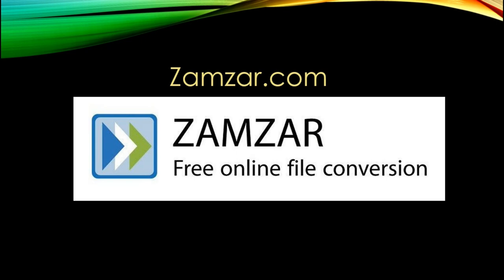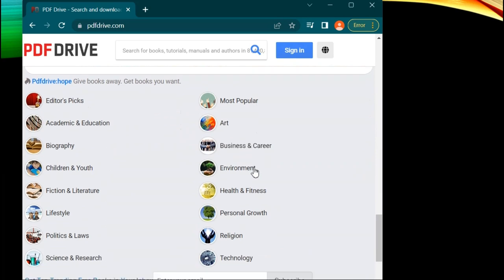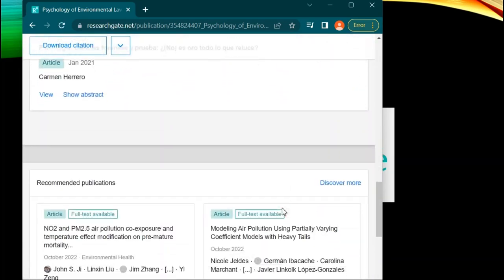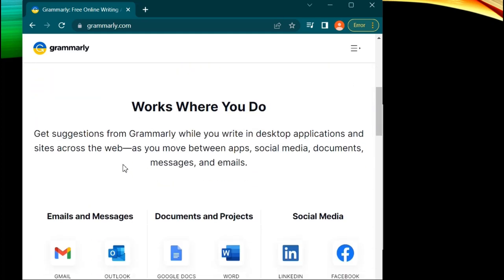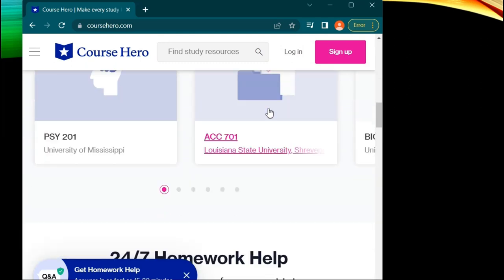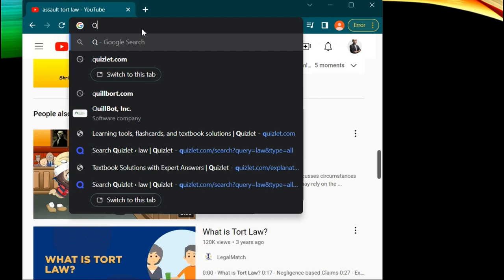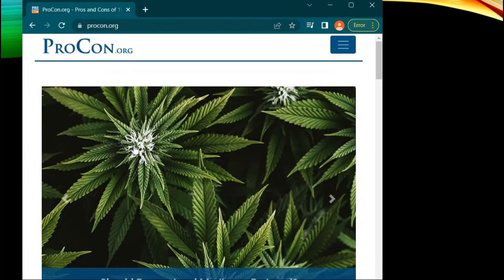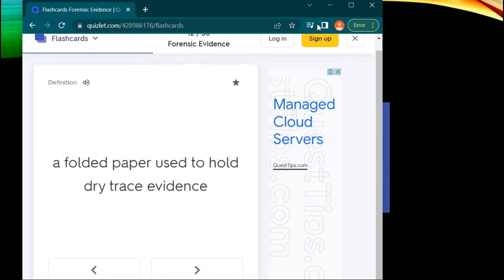WATCH THIS VIDEO IF YOU WANT TO BE SUCCESSFUL!!